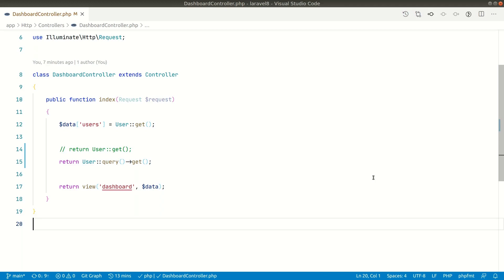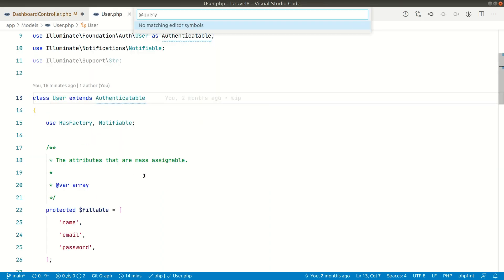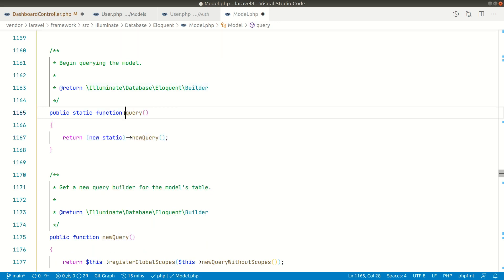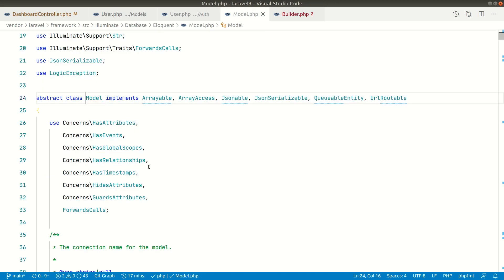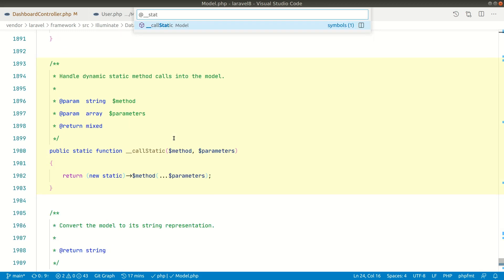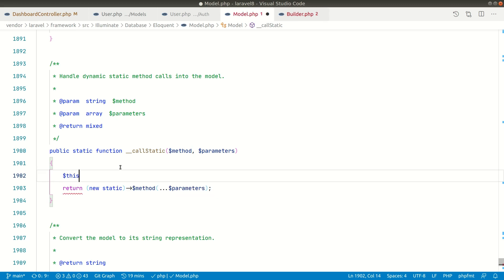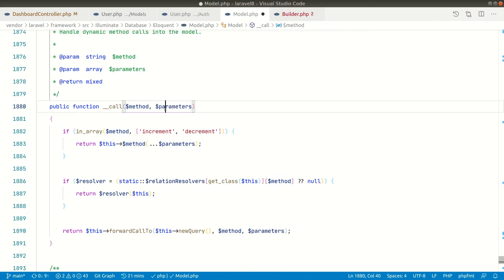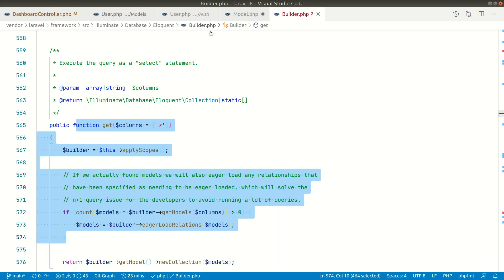Laravel Deep Dive - Let's see why different query give same result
In this video, we will deep dive into Laravel and see why two different methods on the same model give the same results when fetching all the results.

In this specific example, we will see why User::get() and User::query()-get() give the same result. We will see, how it work under the hood.

Tech stack:
Laravel
PHP